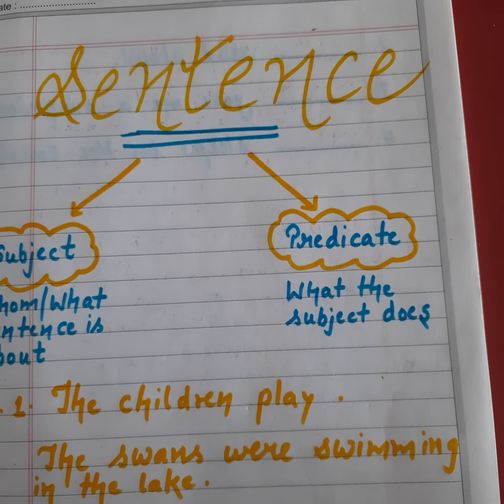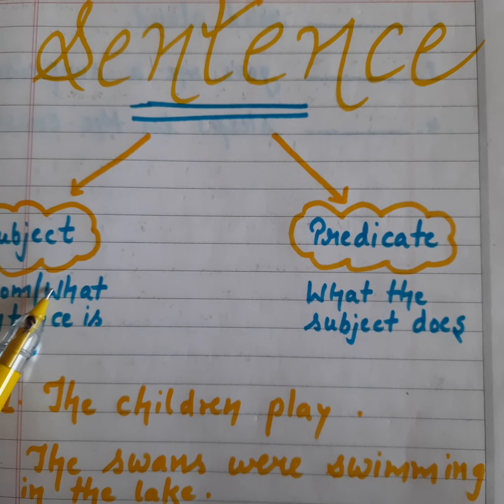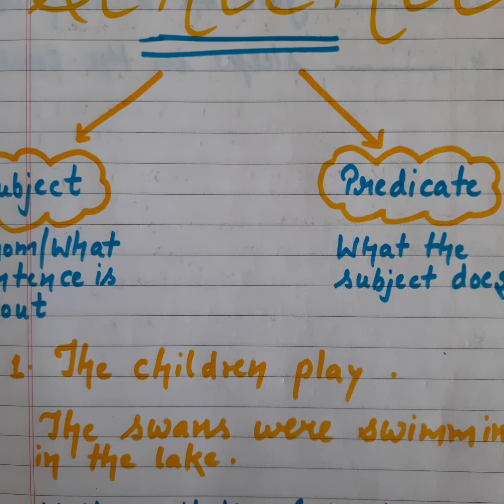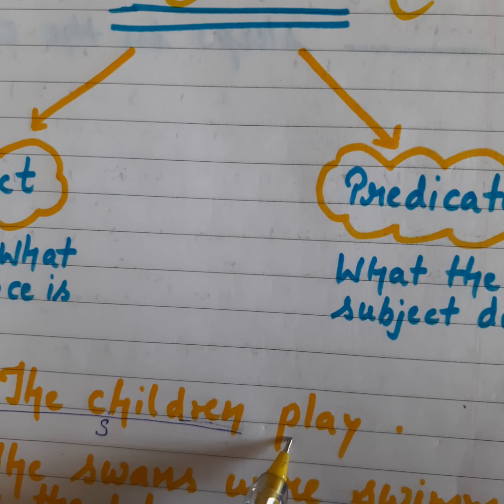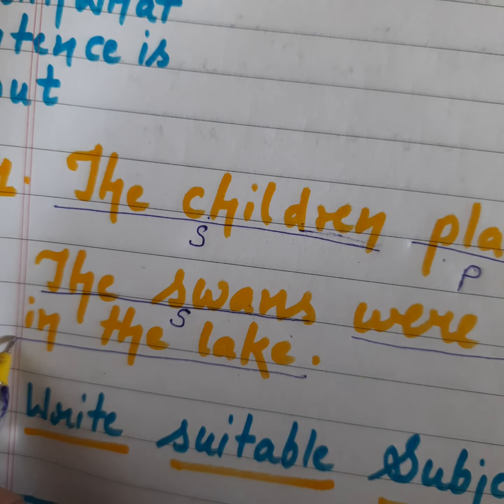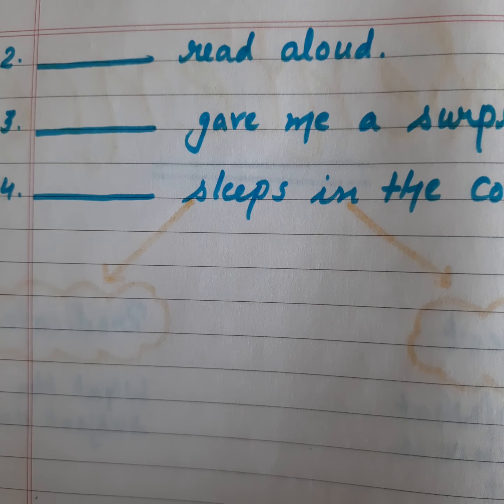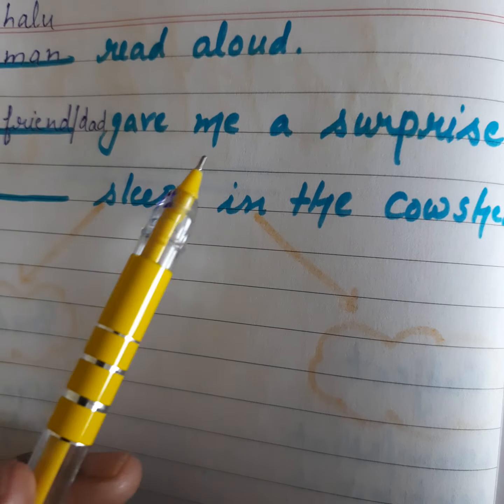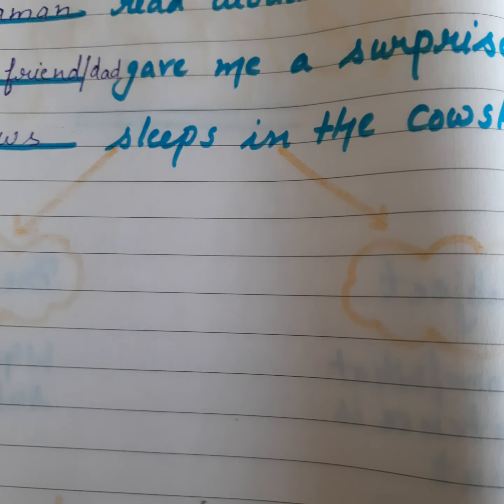6th class..ch- 2 (Subject and Predicate)